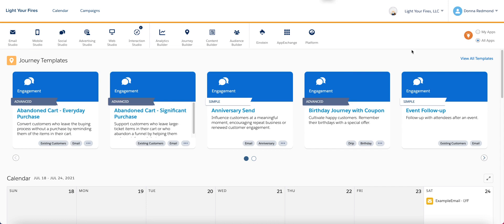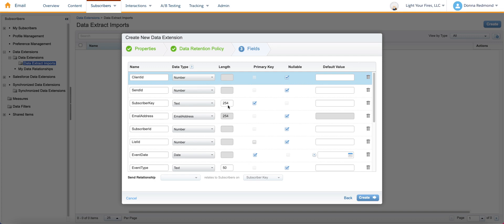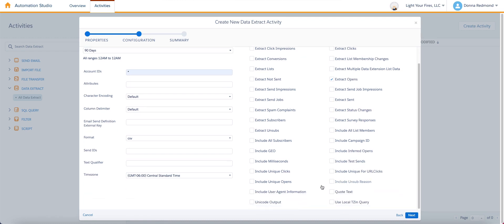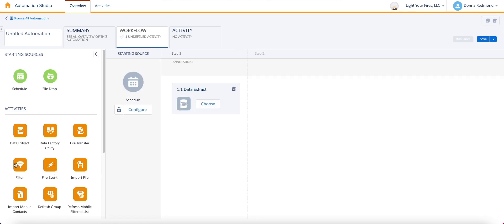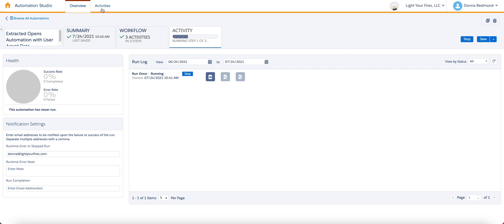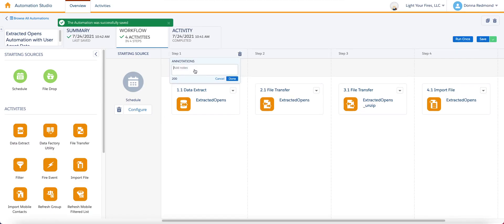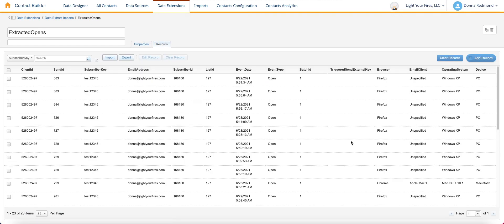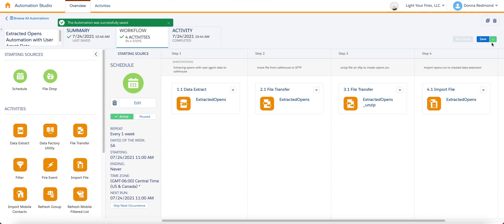Extract Email Opens using Tracking Extract in Automation Studio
Learn how to extract Email Opens with Device Details in Salesforce Marketing Cloud.

Thanks to Donna Redmond for creating such a fantastic tutorial video.

Donna is the founder of Light Your Fires - A Registered Salesforce Consulting Partner.
She is a 5X Salesforce Certified digital marketer with 25+ years in digital marketing and a passion for working in a fast-paced, dynamic environment.

Do you have a Tutorial Video around Marketing Cloud that is just sitting on your drive? Put it out there to help new generation trailblazers.